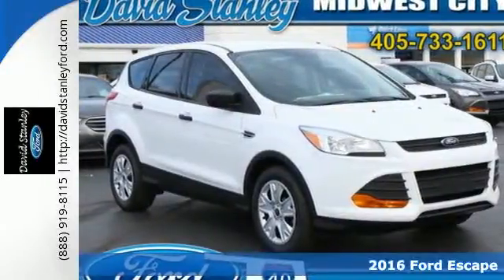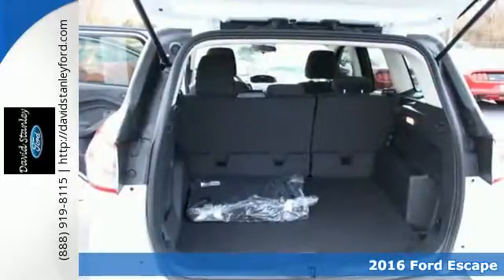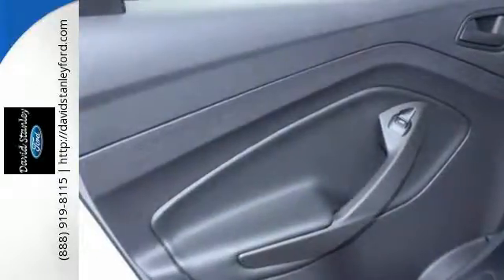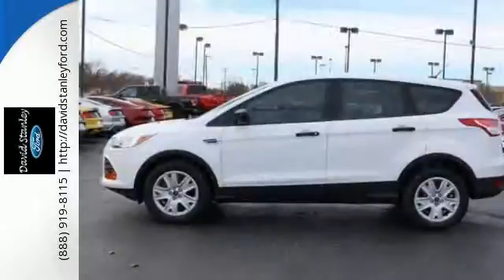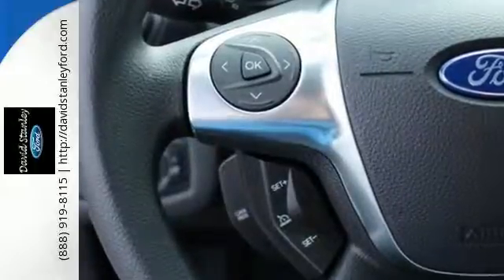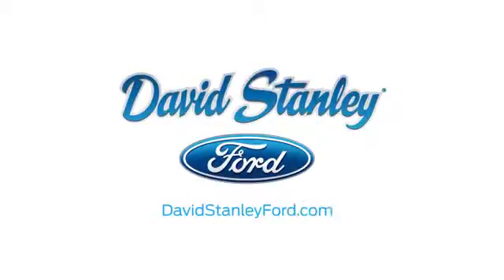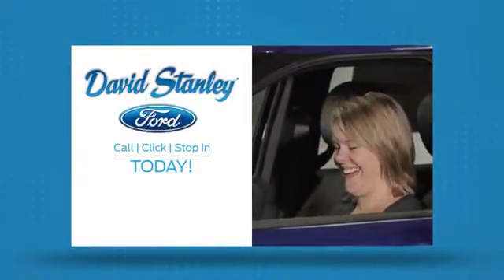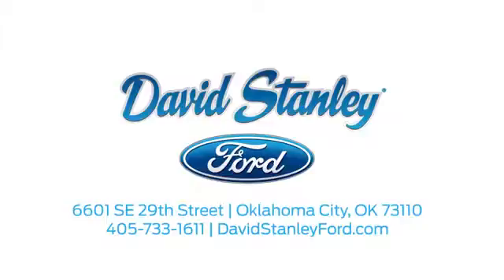2016 Ford Escape Midwest City OK Norman, OK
Year: 2016
Make: Ford
Model: Escape
Trim: S
Engine: Duratec 2.5L I4
Transmission: 6-Speed Automatic
Interior: Charcoal Black
Stock #: P1452
VIN: 1FMCU0F72GUA97612
Outstanding fuel efficiency for an SUV! You win! David Stanley Ford is proud to sell and service vehicles in the great state of Oklahoma. We are a part of Oklahoma's largest Auto Group. The David Stanley Auto Group is the name you've known and trusted for 30 years. Please reach out to our team, and let us know how can help you with all of your automotive needs today, tomorrow, and on down the road!Br. This handsome 2016 Ford Escape is a great little SUV! It gives you plenty of GO and won't kill your billfold! It is nicely equipped. This outstanding Ford Escape is just waiting to bring the right owner lots of joy and happiness with years of trouble-free use. Advertised Sale price may not reflect all added equipment. Please contact dealer for final sale price. Not all vehicles qualify for advertised interest rates. WAC.

Address:
6601 SE 29th Street